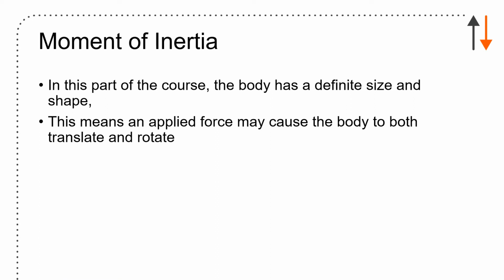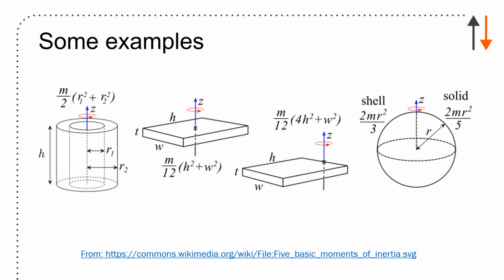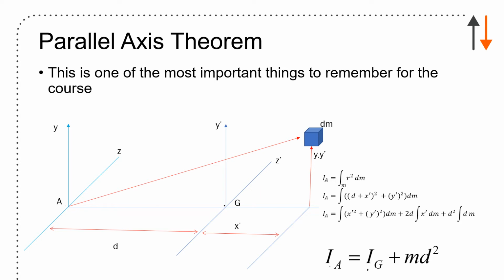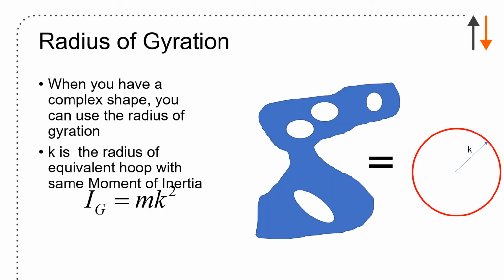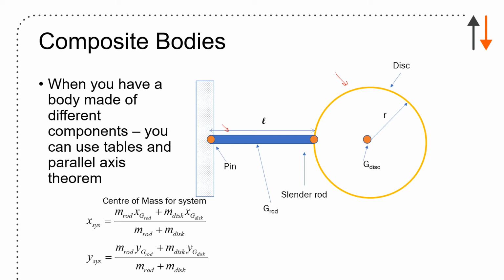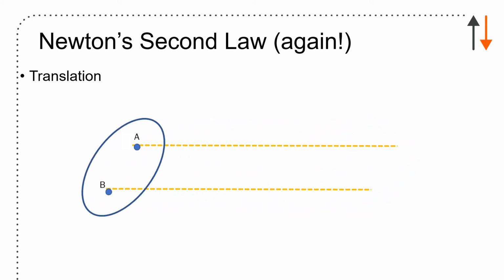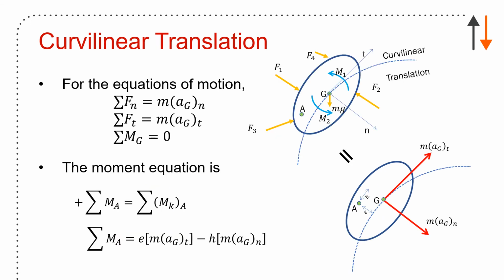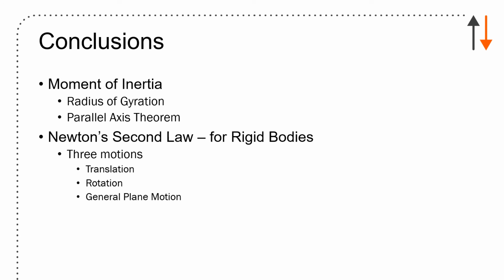Kinetics of Rigid Bodies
A discussion on RB Kinetics with an updated section on parallel axis theorem, radius of gyration and some more discussion based on Piazza questions